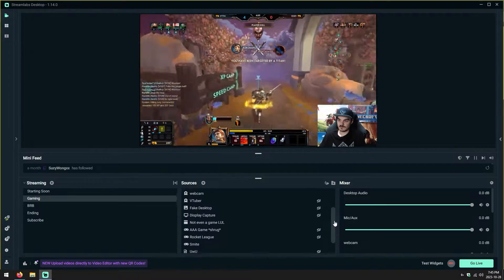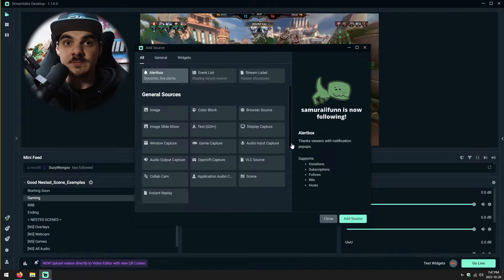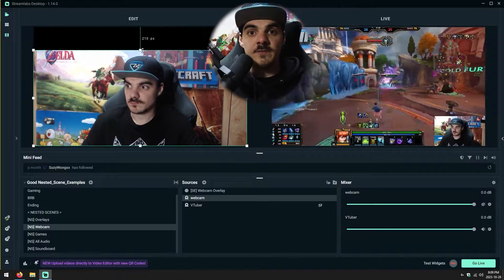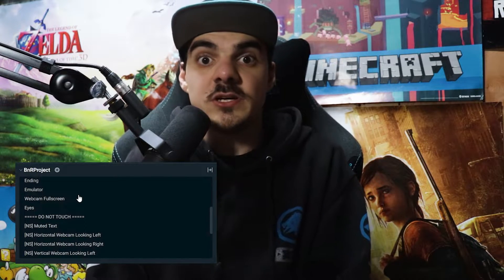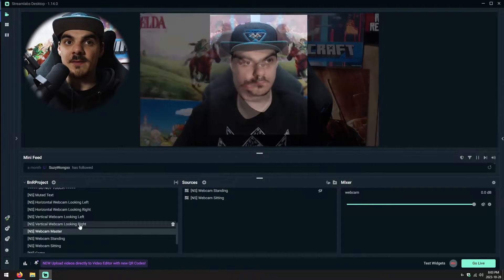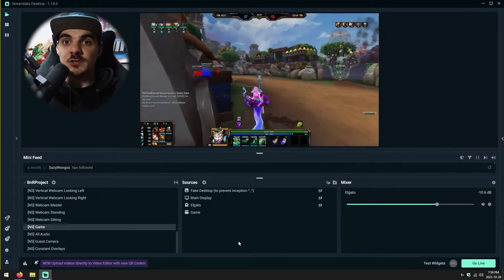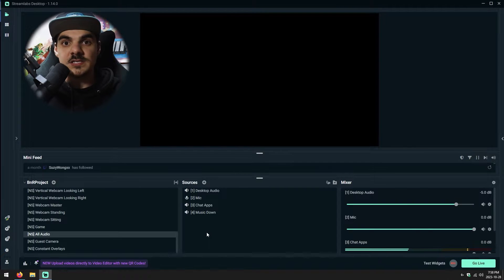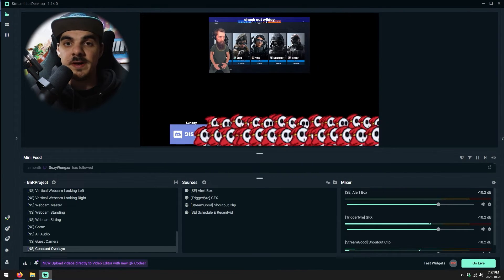How to Master Nested Scenes on Streamlabs Desktop | Beginner's Tutorial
Using nested scenes is a great way to reuse sources in multiple scenes in Streamlabs Desktop to make it easier to manage and keep your sources clutter-free. Use it to manage overlays, webcam source groups, audio devices and even different game sources!

~ Links ~
starting at 8:30pm ET

~ Chapters ~
0:00 : Intro
0:16 : What is a Nested Scene?
0:28 : How to add a Nested Scene?
0:50 : Why would you use Nested Scenes?
1:36 : Examples for useful Nested Scenes
1:49 : The Nested Scenes I have and use
3:39 : Outro